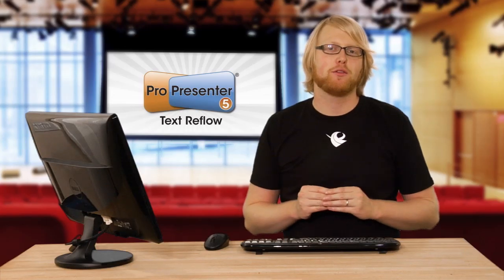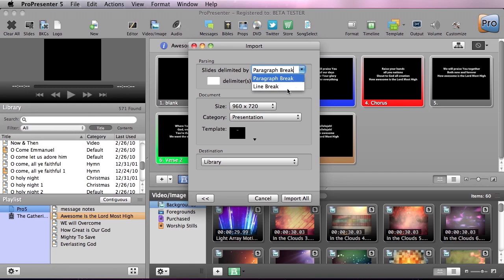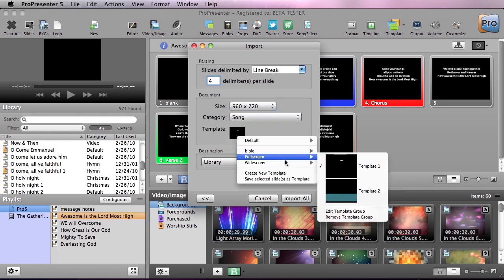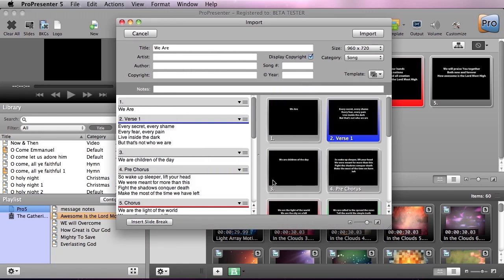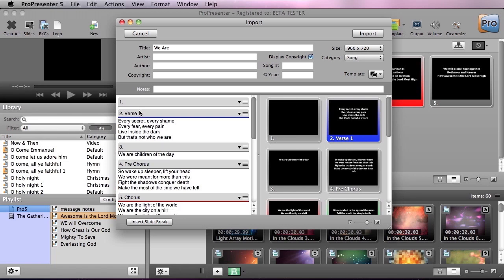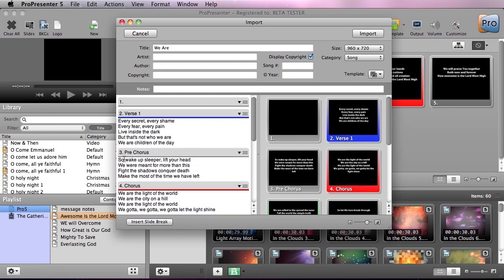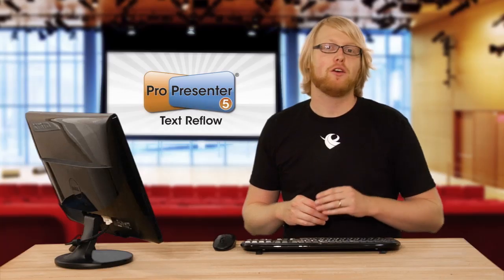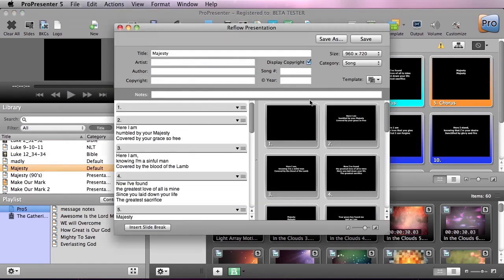ProPresenter 5 - Text Reflow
ProPresenter 5 has a new means of editing slides called the "Text Reflow" interface. This tutorial shows you how it works.